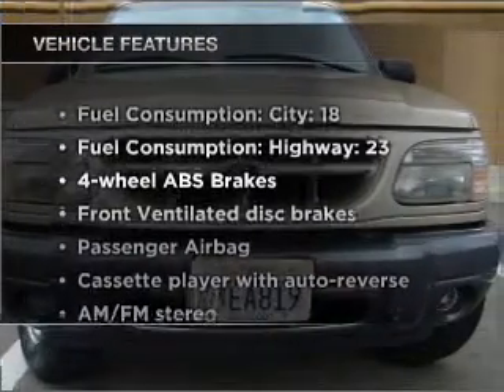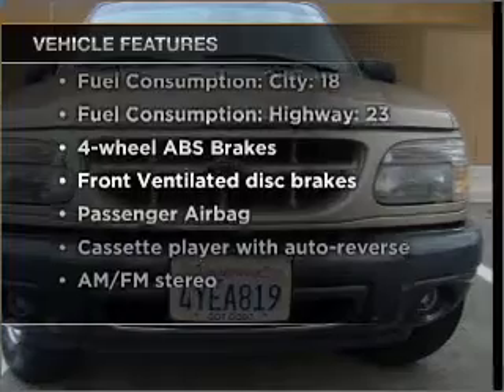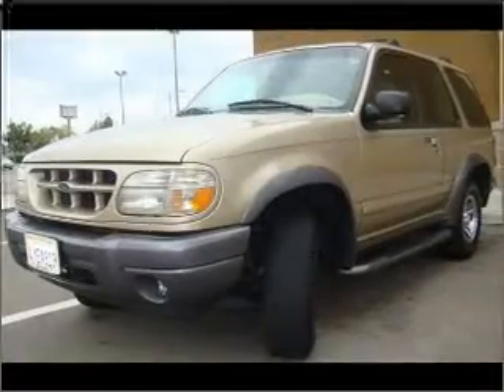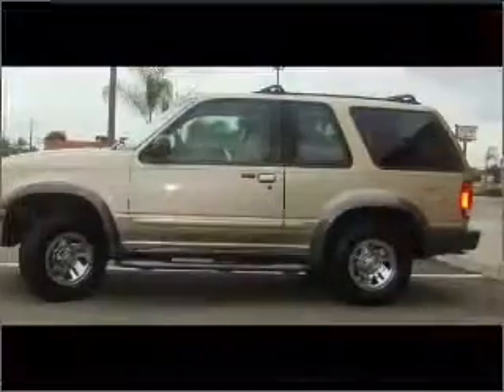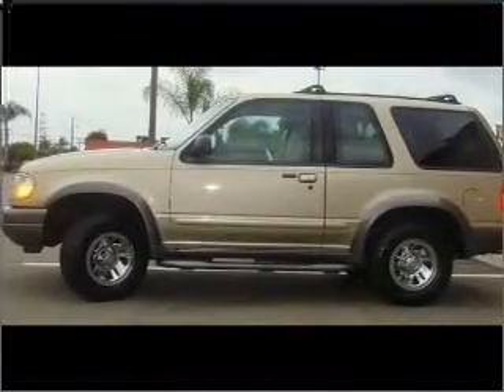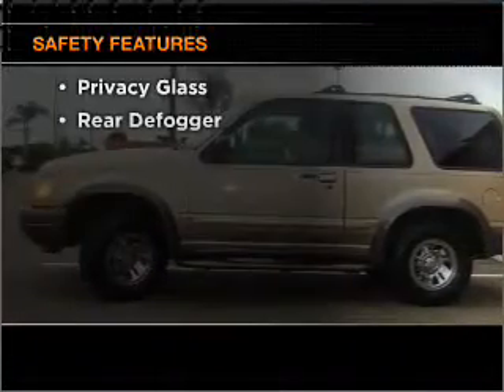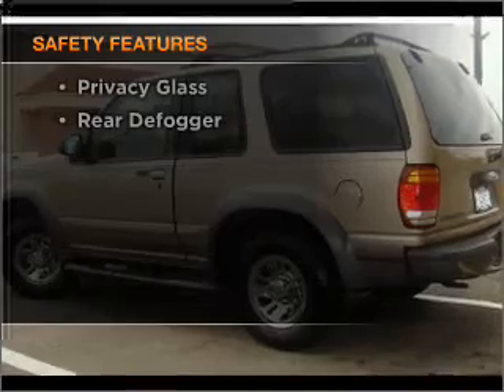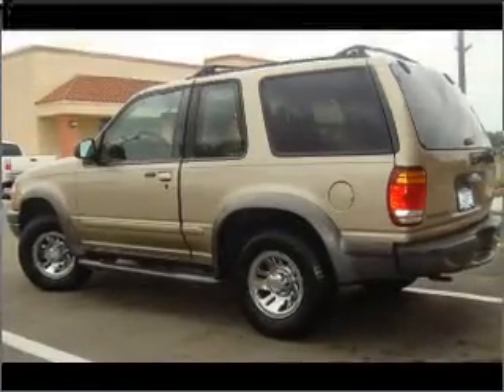2000 Ford Explorer - Bellflower CA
Year: 2000
Make: Ford
Model: Explorer
Trim: Sport
Engine: 4.0 liter 6 cylinder 12 valve
Transmission: Automatic
Color: Silver
Mileage: 72762
Address:
16211 Lakewood Blvd